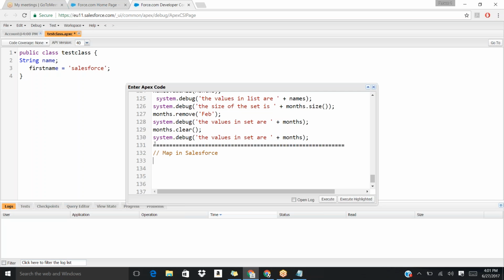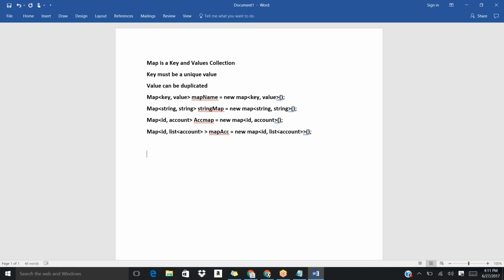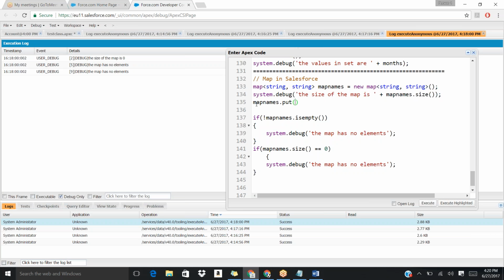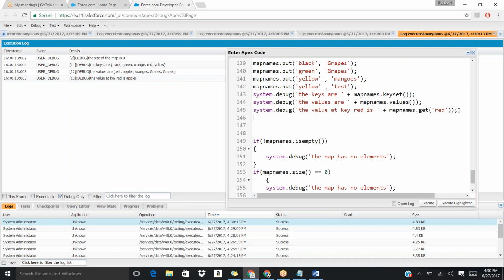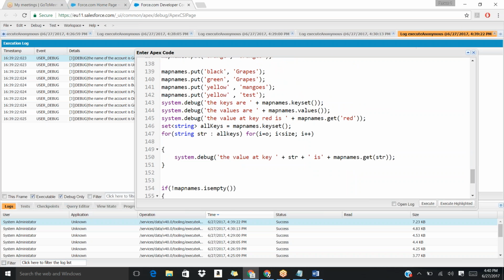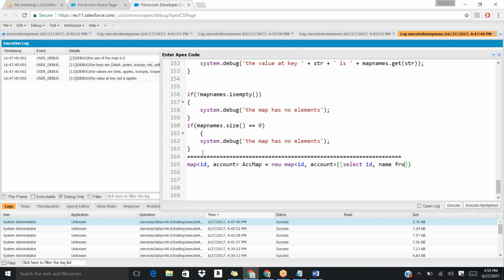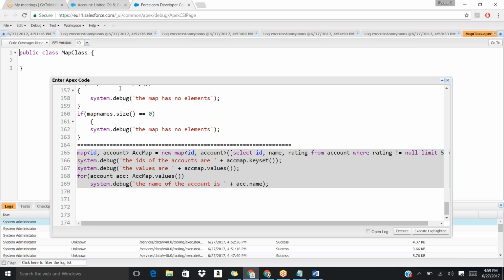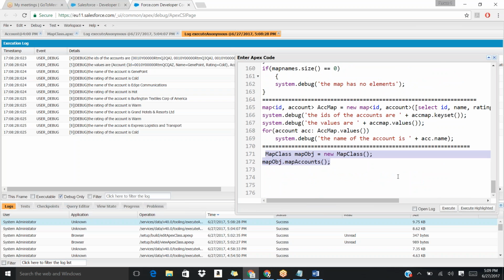Map in Salesforce